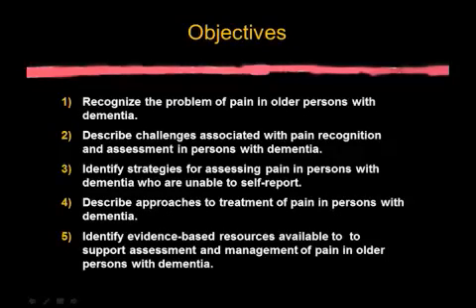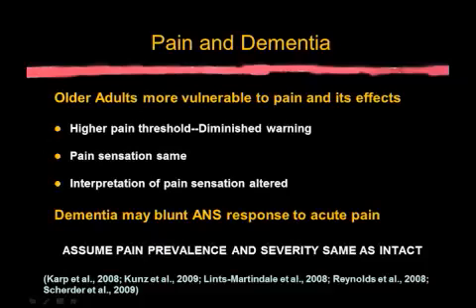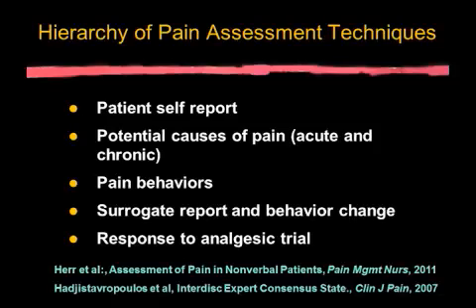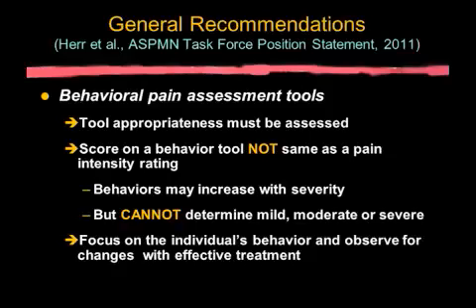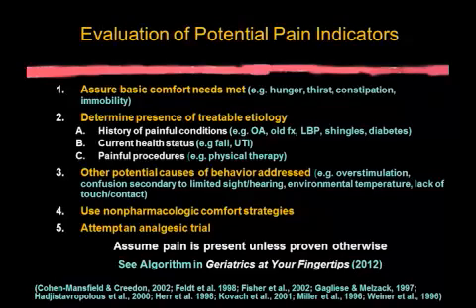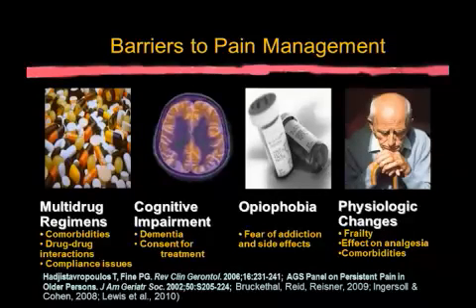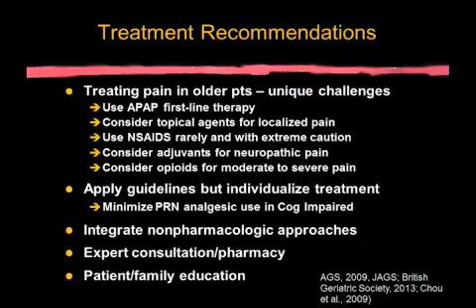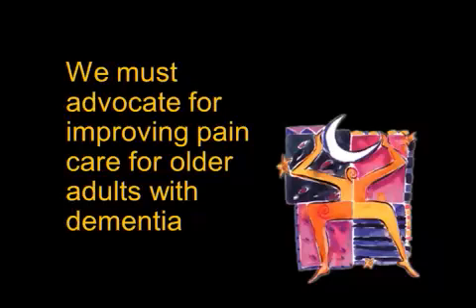Diagnosis and Management of Pain in Patients with Dementia